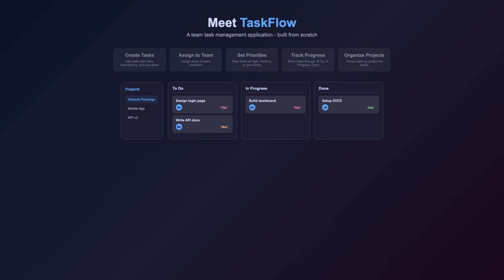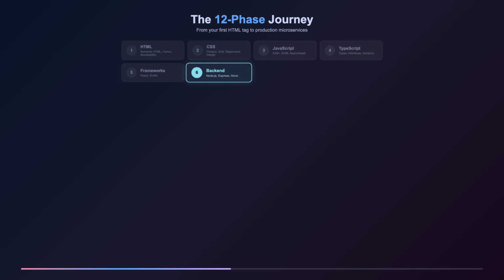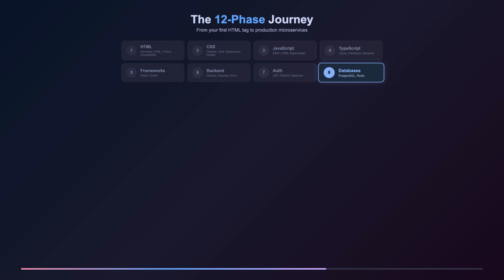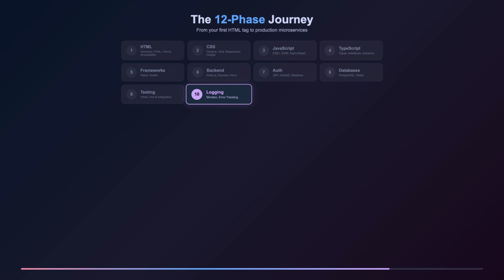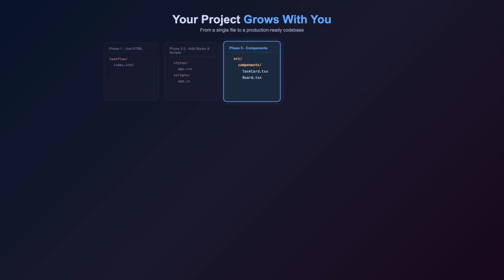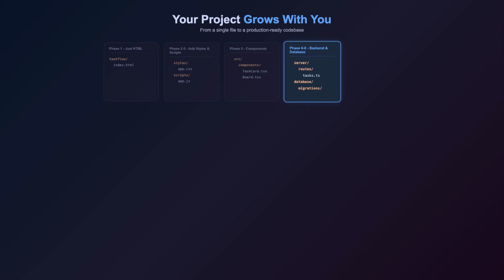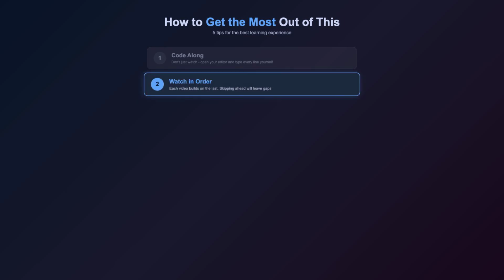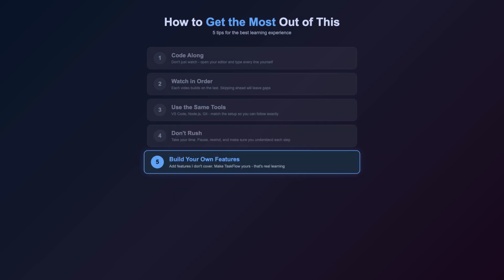Meet TaskFlow - The App We Build From Scratch | Full Stack Development #3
Welcome to the Full Stack Development series. Over 55 videos, you will build one complete application from scratch - TaskFlow, a team task manager that grows from a simple HTML page to a production-deployed, fully monitored microservices app.

You will learn:
- What TaskFlow is and what the finished product looks like
- The 12-phase learning journey from HTML to microservices
- How the project folder structure evolves
- 5 tips to get the most out of this series
- What you will have built by the end

Chapters:
0:00 - Intro
0:05 - Welcome to Full Stack Development
0:37 - What is TaskFlow?
1:38 - The 12-Phase Journey
3:26 - Project Folder Structure
4:59 - How to Use This Series
6:00 - What You Will Build

Full Stack Development Series - Video #3